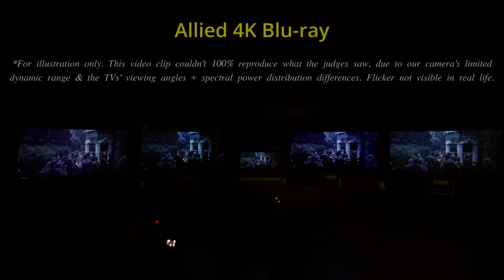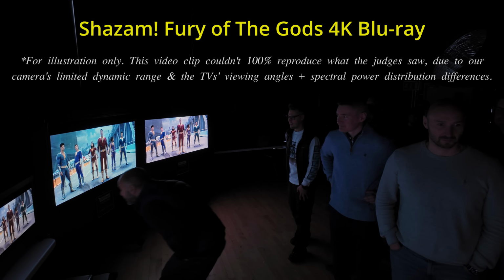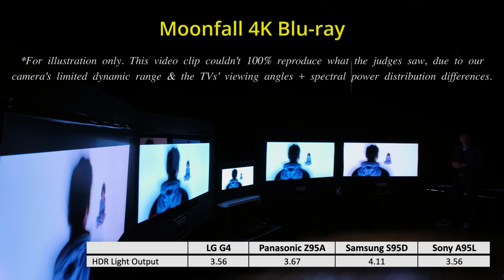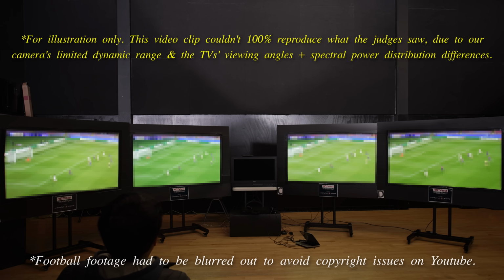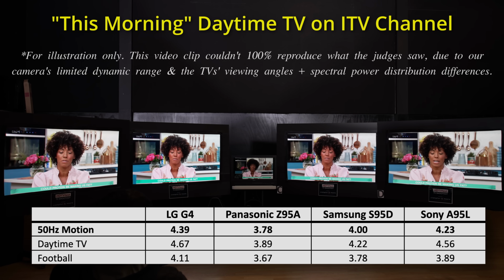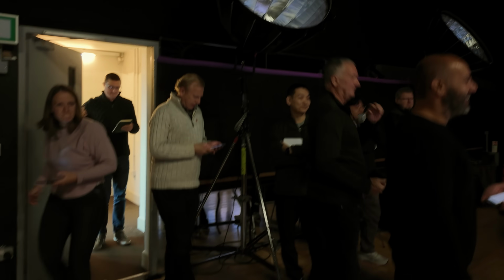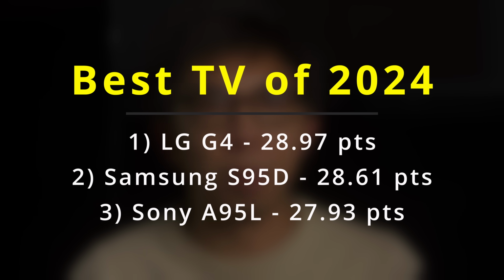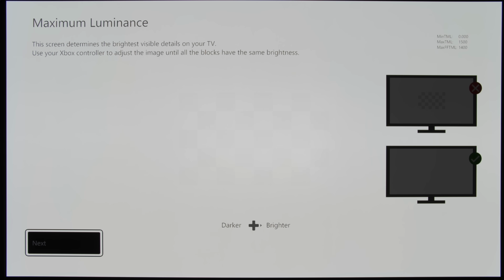Here's The 𝗕𝗲𝘀𝘁 𝗧𝗩 𝗼𝗳 𝟮𝟬𝟮𝟰 as Voted by Experts in A Blind Test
Our 2024 TV shootout between the LG G4, Samsung S95D, Sony A95L & Panasonic Z95A OLED TVs.

All competing TVs were 65 inches in screen size, and were calibrated in SDR and HDR modes to the common standards used within the film and broadcast industry, perceptually matched to a Sony BVM-HX3110 dual-layer LCD mastering monitor capable of reaching a peak brightness of 4000 nits.

All the TVs were masked, so the 9 video professional & enthusiast judges didn't know which TV was which when scoring different picture attributes.

The judges were (in alphabetical order by surname):

1. Pawel Brodzinski, TV enthusiast
2. Audun Hage, TV reviewer & editor at Lyd & Bilde magazine, Norway
3. Ian Lowe, ex-Dolby Vision Post Production
4. James Meredith, Technical Director & Co-Founder at Netvio
5. Julian Nelson, Head of Post Production & Co-Founder at Residence Pictures
6. Benjamin Taieb, AV reviewer & Youtube content creator from France
7. James Willmott, THX-certified enthusiast
8. Robert Walia, TV enthusiast
9. PQ engineer who prefers to remain anonymous

The results neither represent the opinions or views of individual judges, nor do they constitute the endorsement of any particular TV brand, since the judges didn’t even know which TV was which throughout the voting process.

Thanks to award-winning UK electrical retailer Crampton & Moore for supplying the TVs & organising the shootout. If you're interested in purchasing a new TV, even if it's not the LG G4, Panasonic Z95A, Samsung S95D or Sony A95L, please support this channel by considering buying from Crampton & Moore... call 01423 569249 or email

Thanks to content distribution specialist Netvio for loaning the 8x8 matrix & HDMI cables for the shootout. Netvio provide a wide range of high quality, Ultra High Definition HDMI distribution products using several different technologies including Fibre, AV over IP and HDBaseT, with unique AV control apps, control system drivers and software.